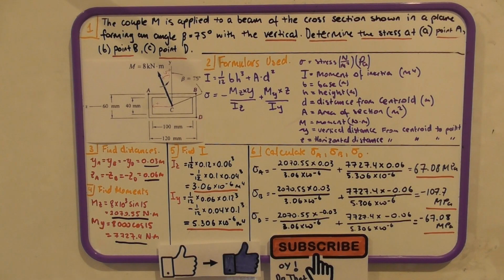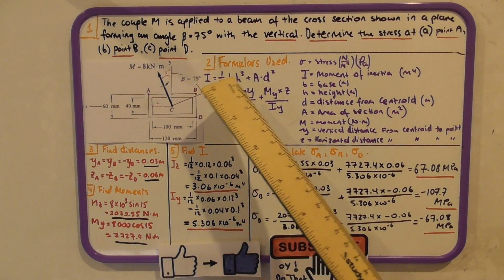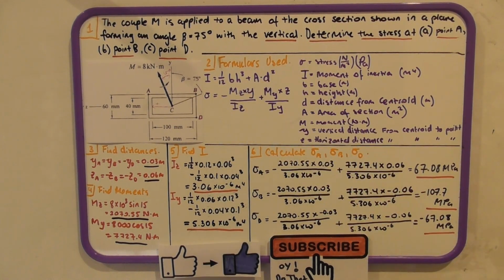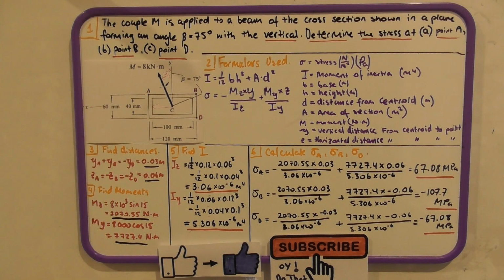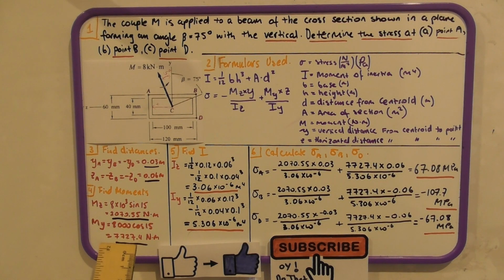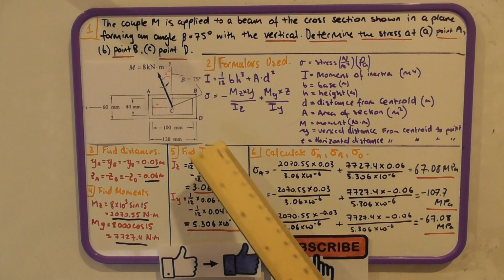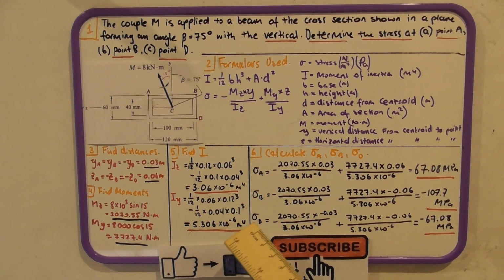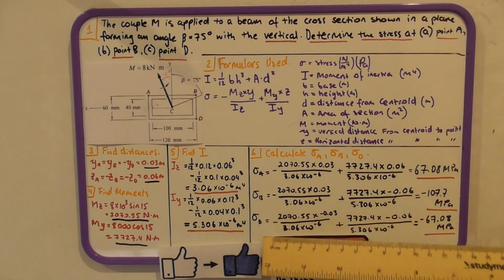Couple moment, stress calculation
The couple M is applied to a beam of the cross section shown in a plane forming an angle b =75 degrees with the vertical. Determine the stress at point (a) point A, (b) point B, (c) point D.